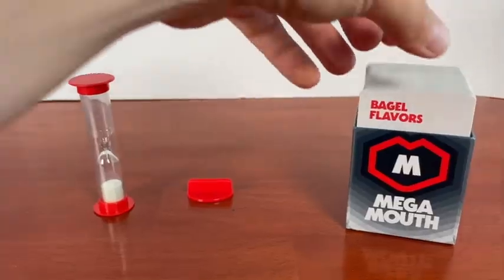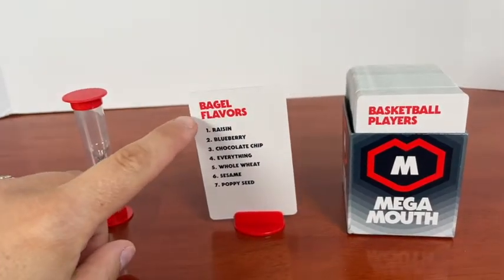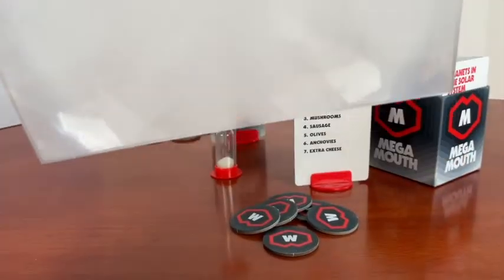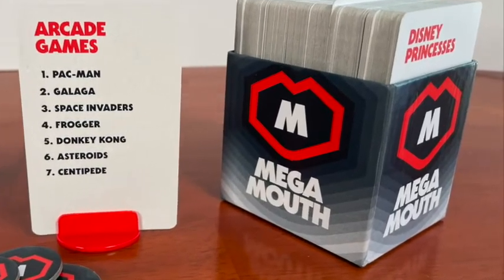Mega Mouth - in a SNAP!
Can you read lips? That's the main mechanic in Mega Mouth, a party game for 4-8 players.

0:00 Game
0:29 Art
1:01 Mechanics
2:08 Expectations
2:35 Surprises

3:30 Recommended?
4:37 Summary

The Family Gamers received a copy of Mega Mouth from Big G Creative for this review.